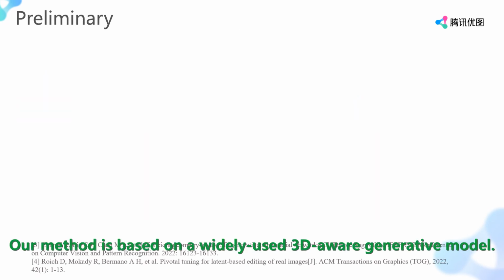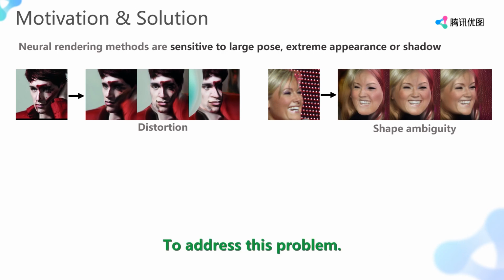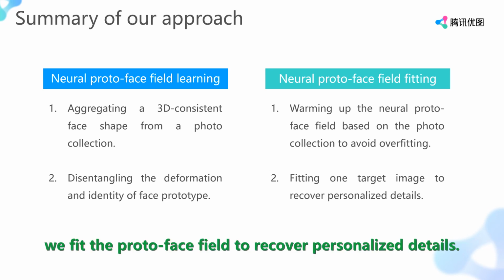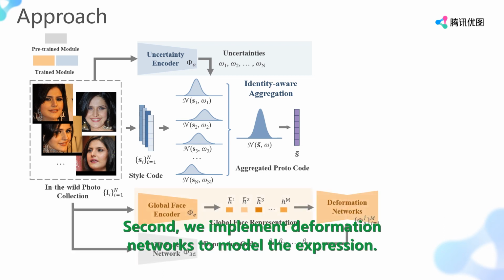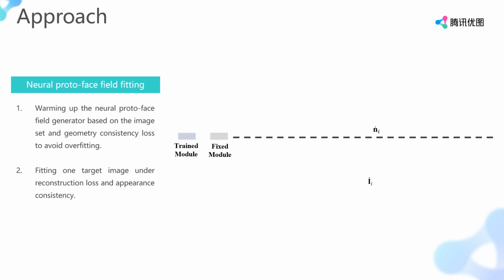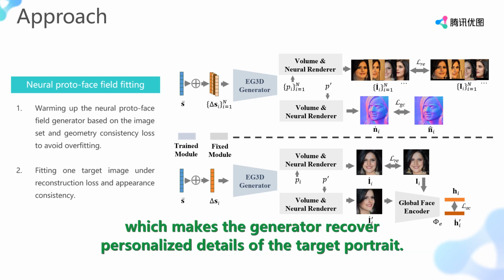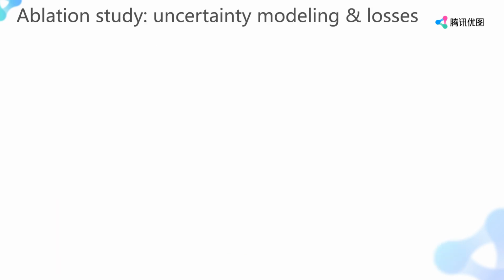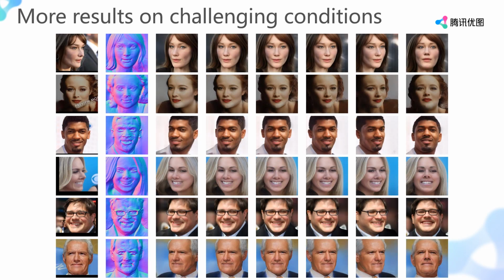Learning Neural Proto-face Field for Disentangled 3D Face Modeling In the Wild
The summary of paper "Learning Neural Proto-face Field for Disentangled 3D Face Modeling In the Wild" presented at CVPR 2023. The original article will be published during CVPR 2023 conference at latest.